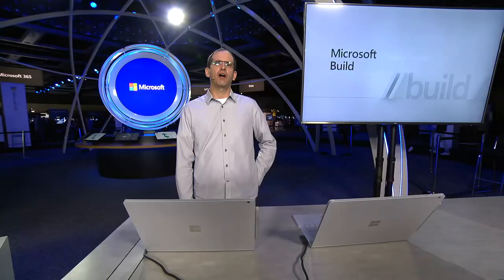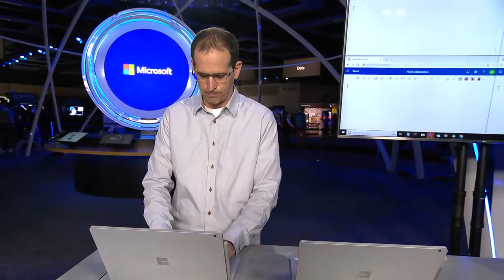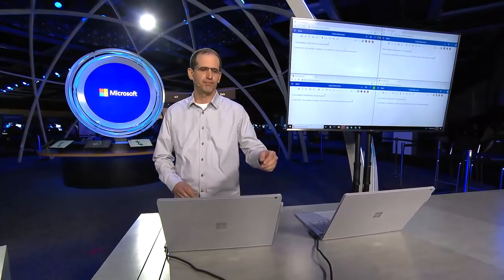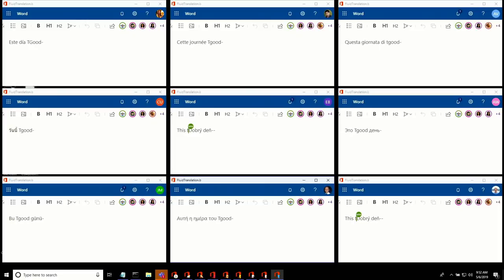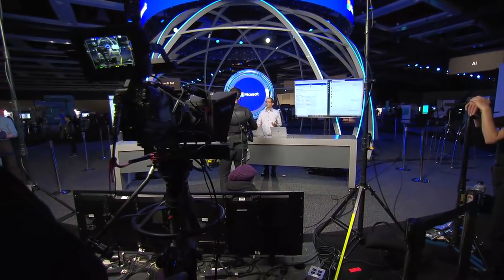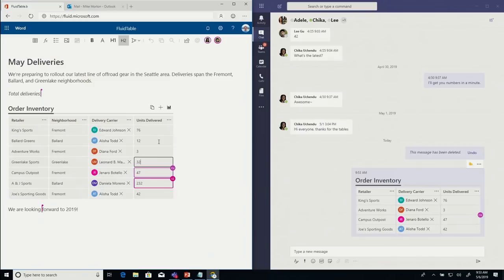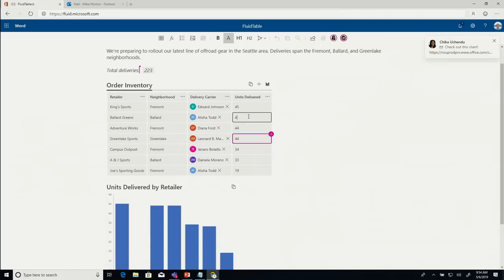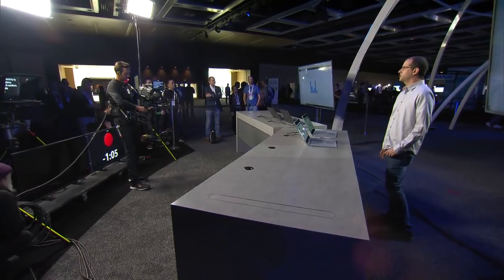Microsoft Fluid Framework Vision Keynote Demo // Microsoft Build 2019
A sneak preview of how Fluid may change the way you work with Microsoft 365 Apps like Word, Teams, and Outlook, including:
• Hyper-fast co-authoring,
• AI and Bots that collaborate with you, and
• Components that makes it easy to re-use content across tools